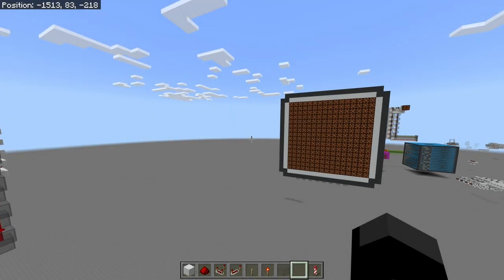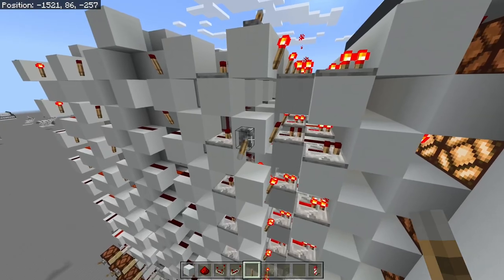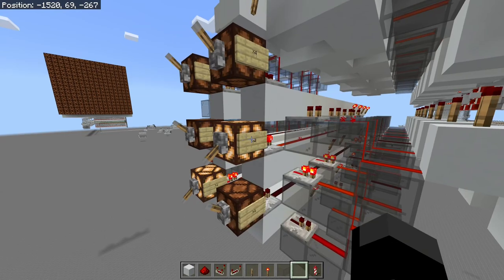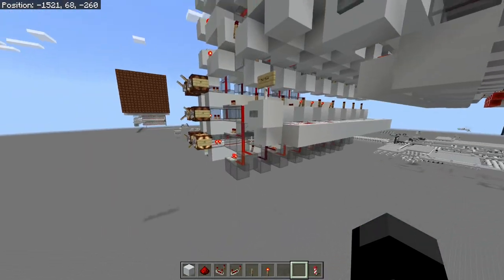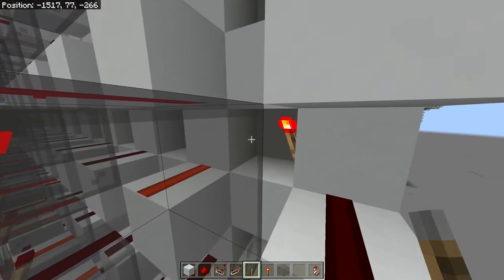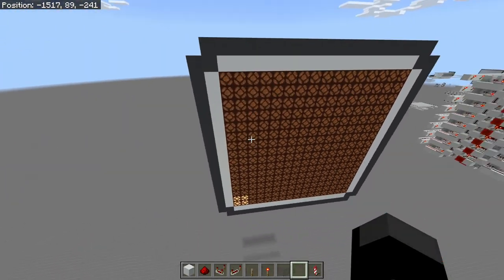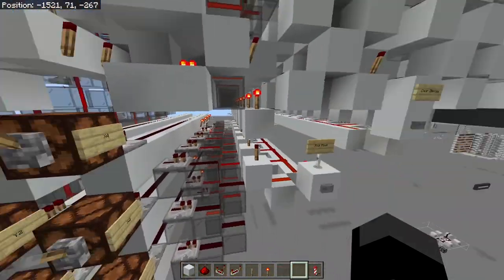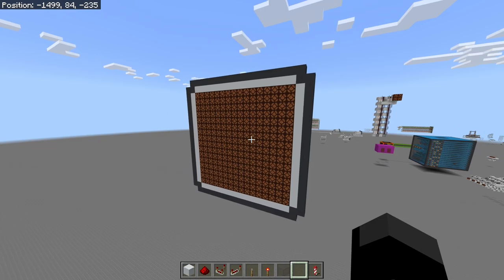Pixel Plotter Display Showcase - Minecraft Bedrock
In this video I show off a simple pixel plotter display that I made.